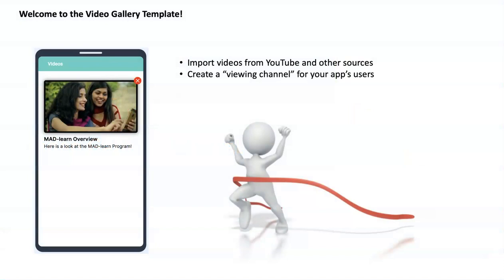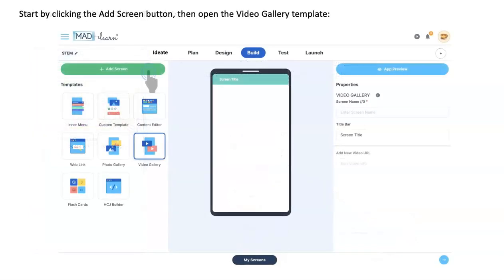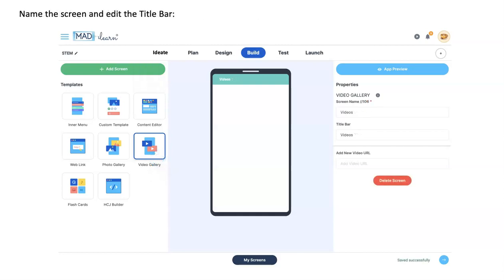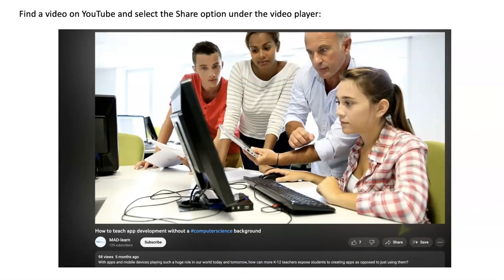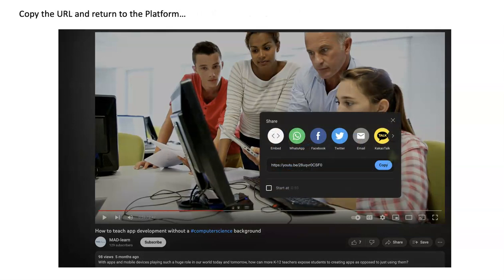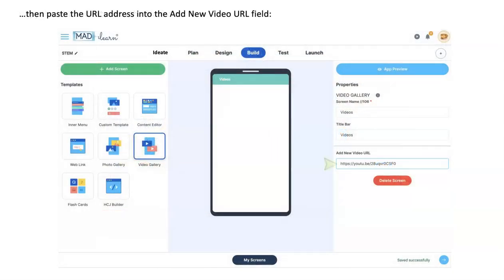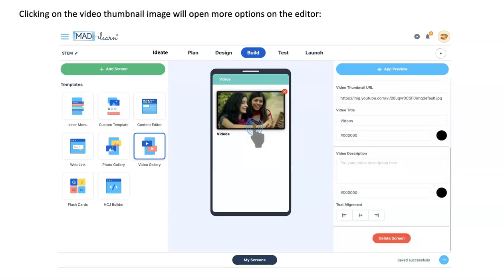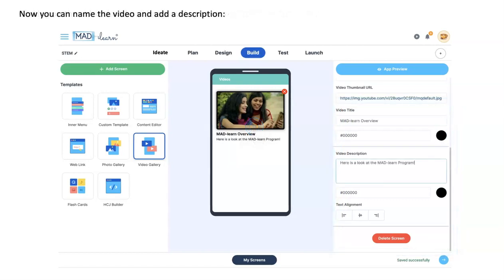Video Gallery Tutorial VIDEO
Guide to using the Video Gallery template